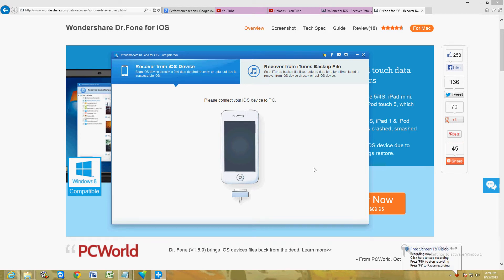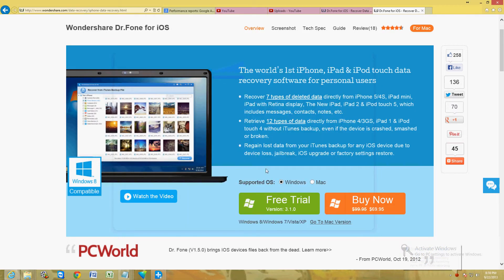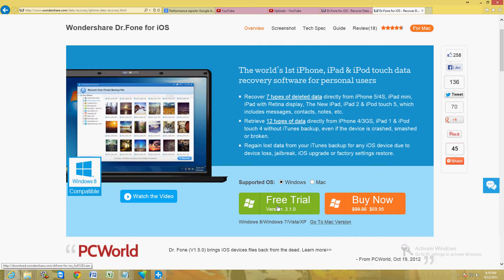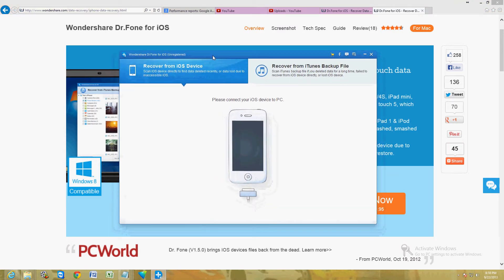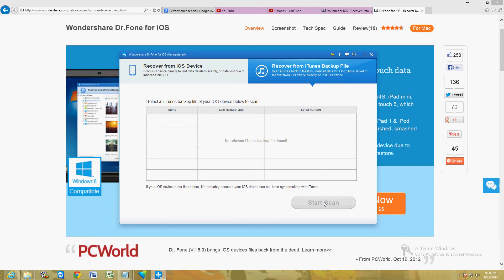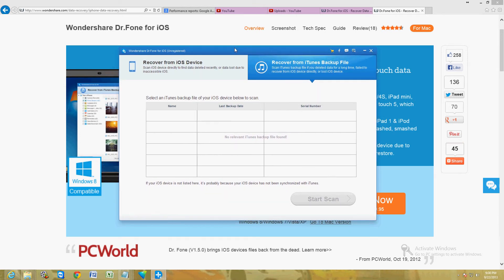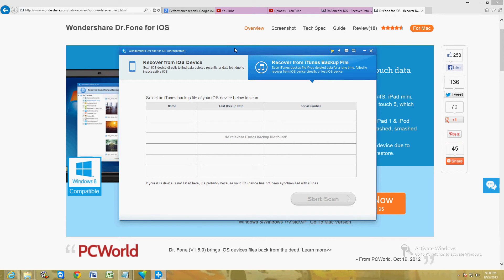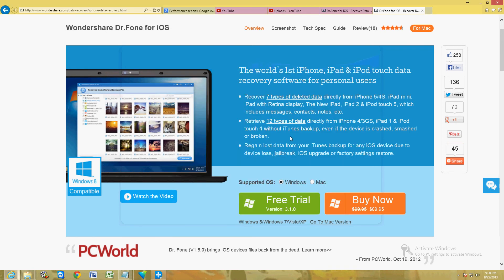How To Recover Files From Your Iphone Using Wondershare Dr Fone for iOS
In this video I will show you how to Recover Files From Your Iphone Using Wondershare Dr Fone for iOS.

iphone recover files wondershare dr fone IOS music video document software technology security data computer security management get back phone ipod touch iphone apple telephone files review tutorial system MAC OS Windows __________Recommended Software_____________

tune-up.